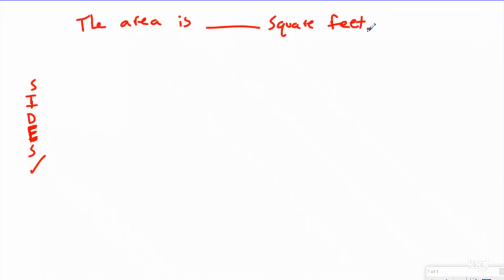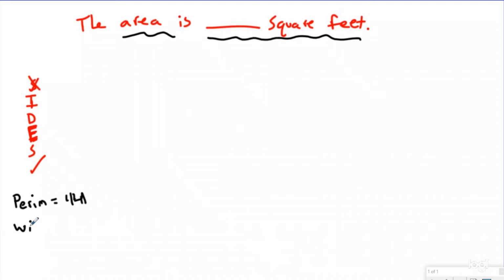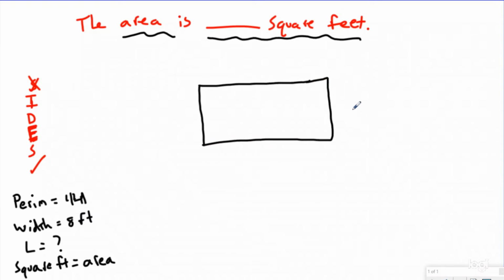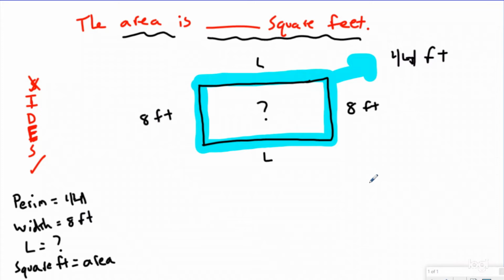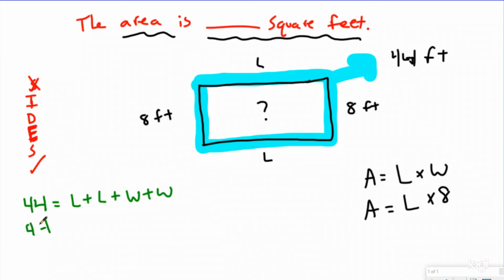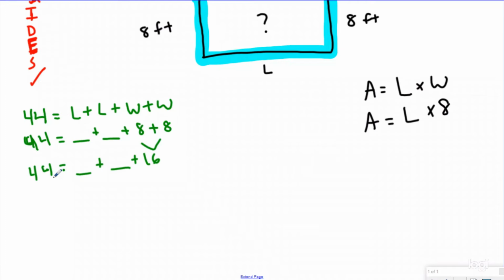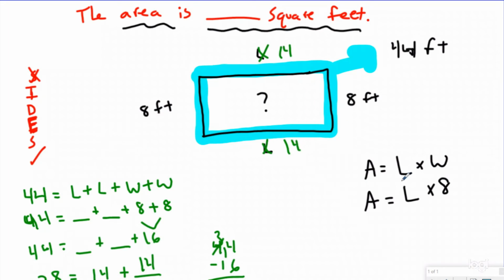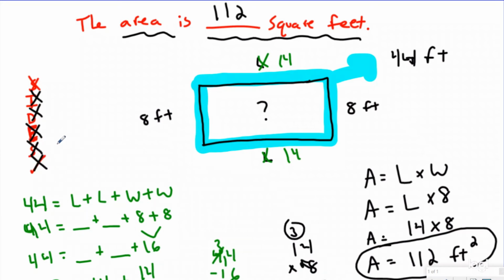Quarantine Math 5th Grade Day 9 - Virtual School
In Episode 9 we explore the abandoned house and moving in!